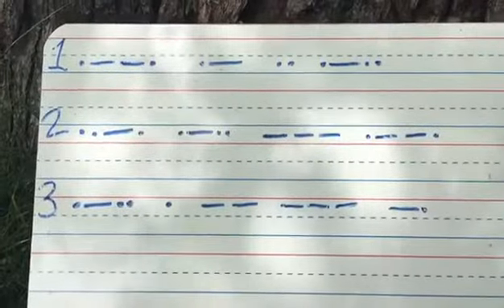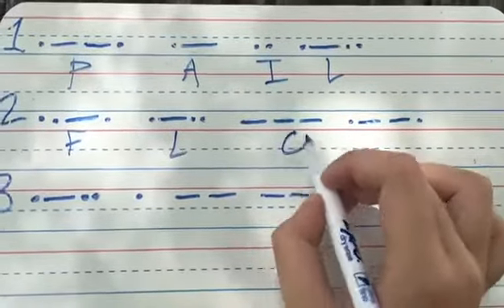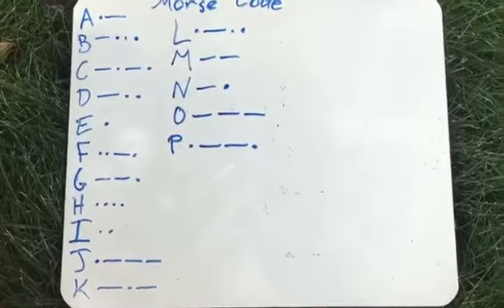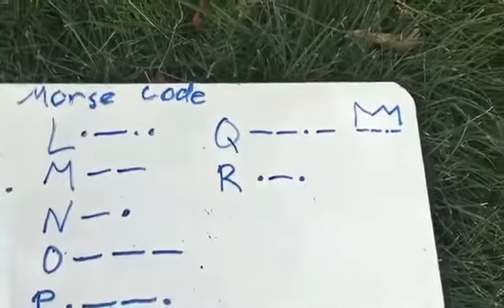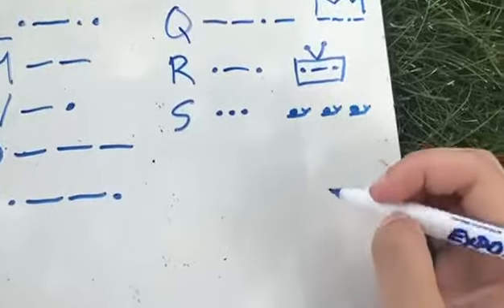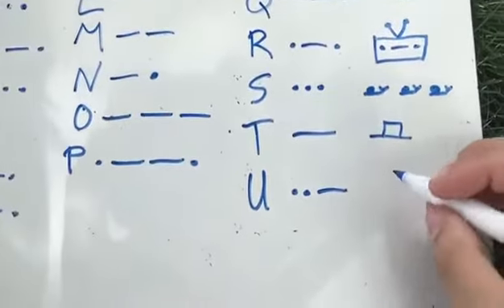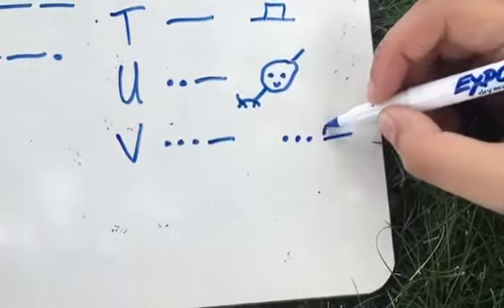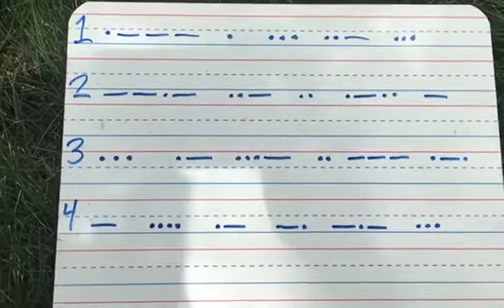LCBC Morse Code Part 4 Grover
Emily is back for the final Morse Code Grover!  Tune in and then practice all the morse code you want!